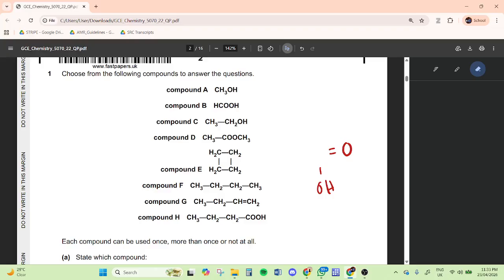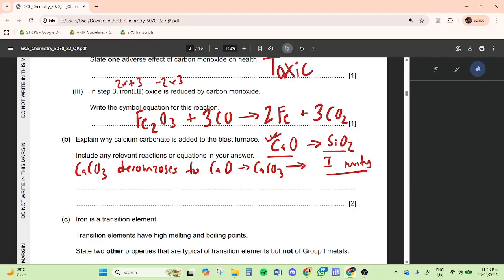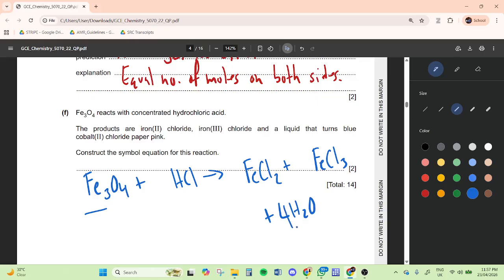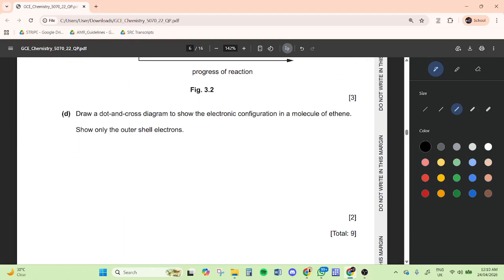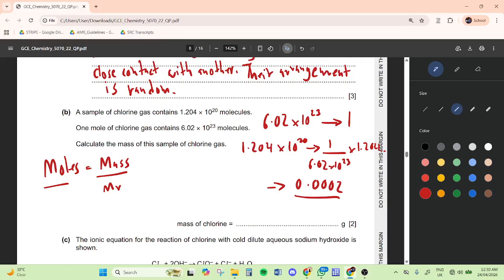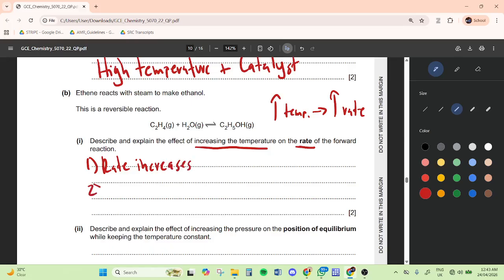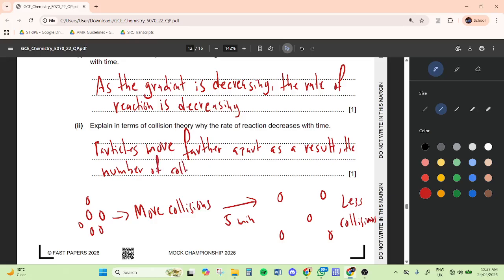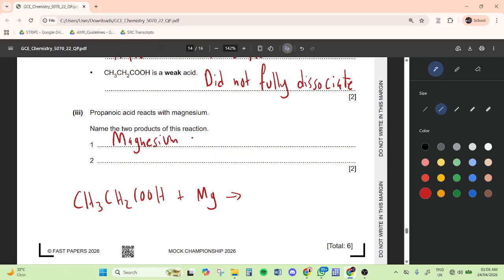O Level Chemistry 5070 Paper 22 Solution - Fastpapers Mock Championship